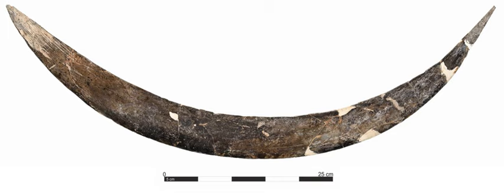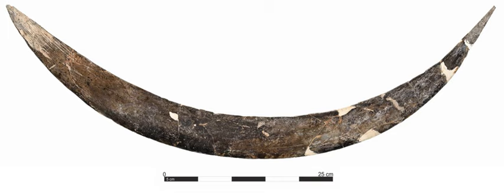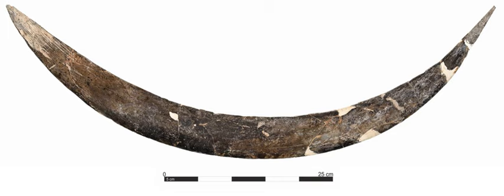Mammoths, Boomerangs, and Ritual Bones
IZt’s not where archaeologists expected to find a boomerang. And certainly not one carved from a mammoth tusk.

In the chill shadows of Obłazowa Cave in southern Poland, beneath layers of Pleistocene debris and calcified history, a curved artifact was unearthed in the 1990s. Carved with care from the tusk of Mammuthus primigenius, the ivory tool looked vaguely familiar to modern eyes. Roughly 72 centimeters long, slightly asymmetrical, with one rounded end and subtle incised grooves for grip—its function became obvious when a replica was thrown. It flew straight and true, though it did not return. Like some Aboriginal Australian hunting boomerangs, this one was built for striking, not circling back.

What puzzled researchers most was its age. Initially dated to 18,000 years ago, the boomerang already stood out as one of the oldest non-returning examples known. But a team led by Sahra Talamo at the University of Bologna has now revised that estimate. Drawing on radiocarbon samples from the same stratigraphic layer of the cave—notably 13 animal bones and a human thumb—their analysis pushes the date of the artifact back to roughly 40,000 years ago. That not only makes it much older than previously thought, but also situates it in a critical and poorly understood moment of European prehistory.

“This boomerang reflects a unique choice by the group at Obłazowa Cave,” the team wrote. The decision to carve such a specialized tool from mammoth ivory, despite the labor and time involved, hints at something deeper than simple utility.

Artifacts of the Cold Steppe

The updated chronology places the boomerang in a time of profound climatic stress. After about 42,000 years ago, a cascade of environmental changes swept through central Europe. Permafrost crept south, and the steppe turned to tundra. Much of northern Europe became increasingly inhospitable. Yet at Obłazowa, humans persisted.

“Environmental shifts after 42,000 years ago, associated with central European climatic deterioration, positioned the cold-steppe landscapes north of 49 degrees North as challenging for sustained settlements,” Talamo and colleagues explain.

Obłazowa Cave offers a counternarrative. The site shows evidence of occupation lasting more than three millennia through this bitter climatic window. Tools, ornaments, hunting debris—and now the boomerang—suggest that small human groups not only survived but thrived here. The ivory implement, shaped and incised with decorative grooves filled in with red pigment, was as much a statement as a tool.

And it was found not in isolation. Nearby were worked antlers, pendants fashioned from arctic fox teeth, a bone bead—and a single human thumb bone.

“The boulders appear to have been transported from the nearby river and intentionally placed,” the team writes, suggesting a ritual context. Whether these arrangements reflect burial, hunting magic, or something unknowable is uncertain. But they point to meaning beyond the practical.

Ivory and Intent

Working mammoth ivory is no small feat. Unlike wood or bone, it requires intensive labor to cut, shave, and shape. Tusks from female mammoths could reach 9 centimeters in diameter; males twice that. To sculpt a thin aerodynamic boomerang from such material meant removing massive quantities of ivory, smoothing it into a flight-worthy arc, and engraving it with deliberate care.

This wasn’t expedient technology. It was a piece made to last—and perhaps, to communicate.

The red pigment embedded in its incised lines was almost certainly added intentionally. Whether symbolic, ritualistic, or aesthetic, the decoration suggests that form and meaning were as important as function.

“We now have strong evidence that Upper Paleolithic humans in central Europe weren’t just surviving—they were expressing, transmitting, and embodying complex cultural practices,” says Talamo.

The boomerang’s resemblance to Australian Aboriginal designs is likely a coincidence of convergent innovation. Humans across continents have repeatedly arrived at similar solutions to the age-old problem of hitting something at a distance. But what makes this artifact exceptional is its context: mammoth ivory used for a projectile weapon, carved at the cusp of the Last Glacial Maximum in a cave full of other symbolic objects.

Hunters, Rituals, and Resilience

Was this object used for hunting, display, or both? That remains unclear. But its presence in Obłazowa Cave underscores the resourcefulness—and resilience—of Upper Paleolithic communities. These were people who faced hostile climates, sparse prey, and fleeting seasons. Yet they made time for meticulous craftsmanship, symbolic expression, and perhaps even ritual ceremony.

Their material culture doesn’t just tell a story of hardship. It tells a story of adaptation, persistence, and the human need to mark meaning into the world—even when the world turns to ice.

Suggested Related Research

* Riede, F. (2009). “The loss and ...